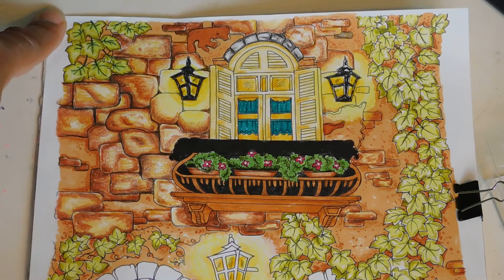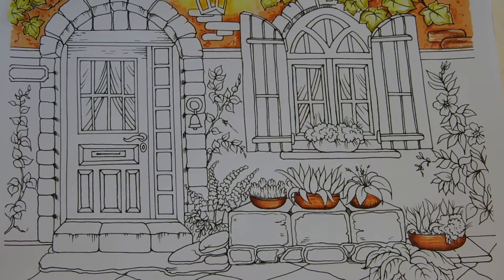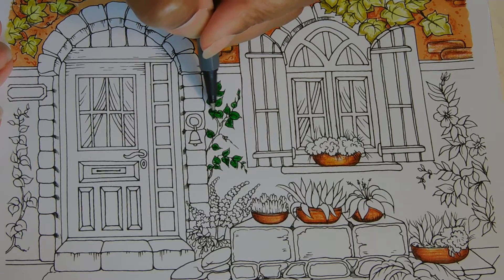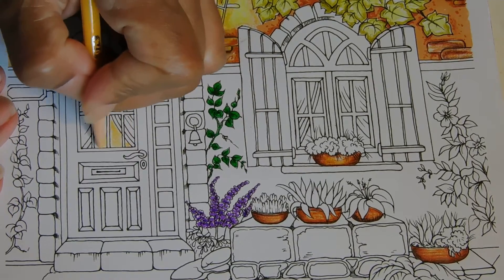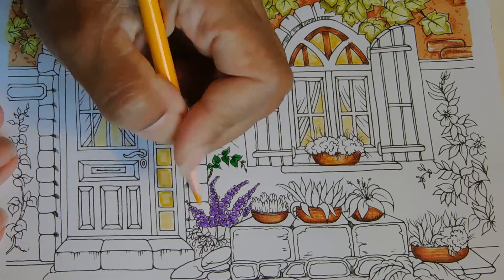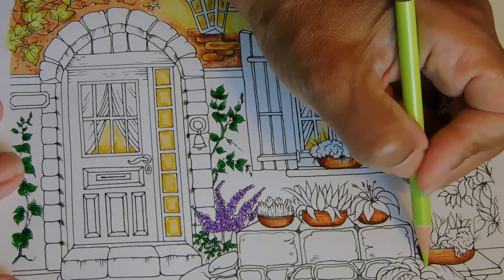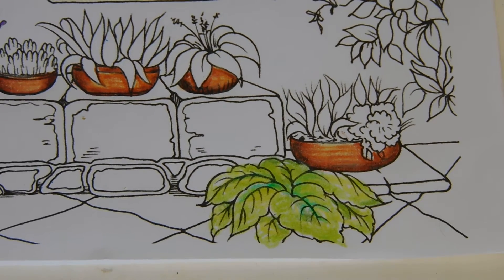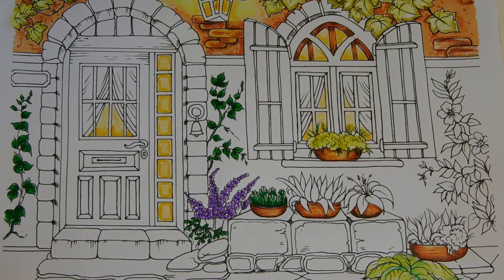Adult Coloring Phase 2 of Fancy Exterior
Welcome back. Today we start the lower half of this image